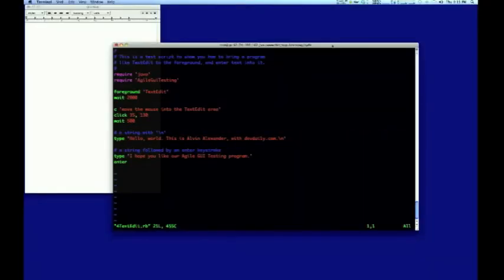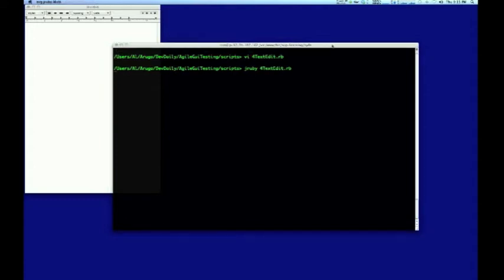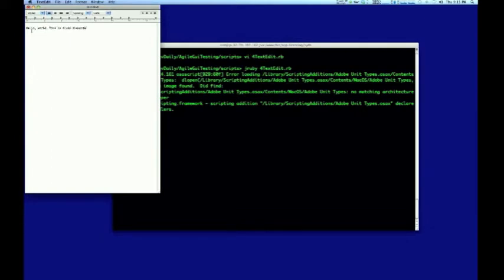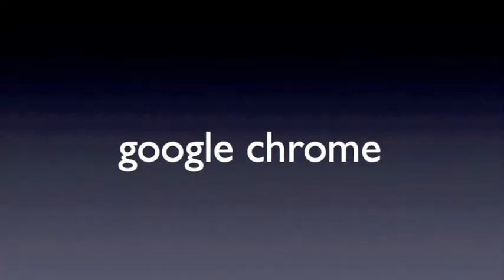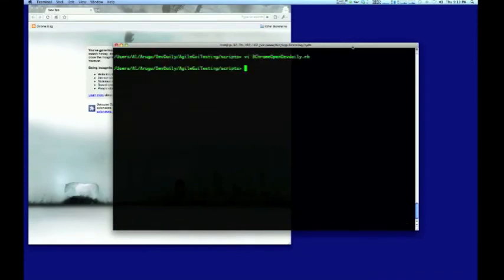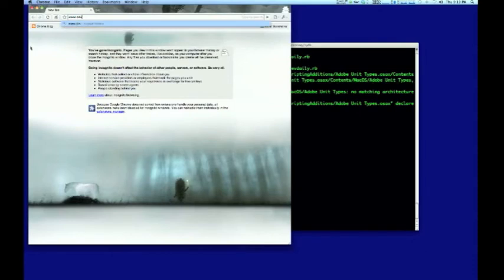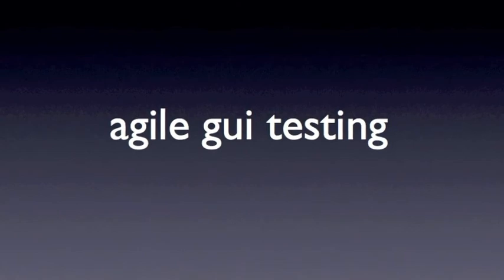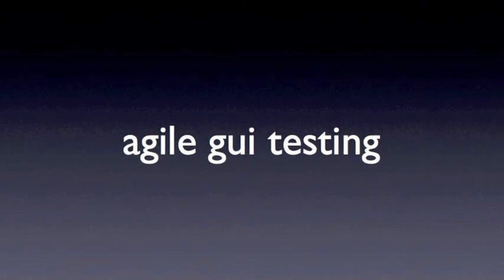Agile GUI Testing - Basic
A demonstration of the basic capabilities of my Agile GUI Testing software.

Scala Cookbook: